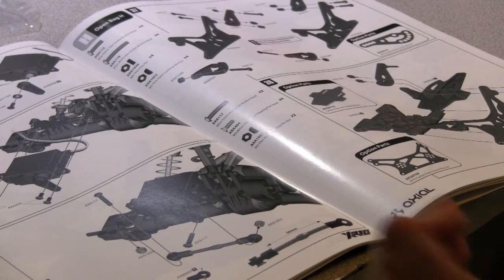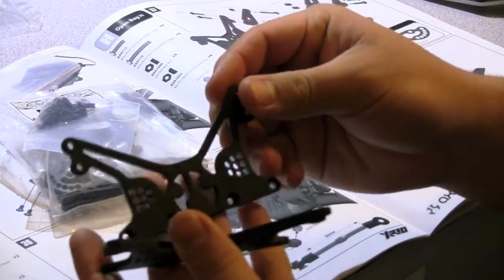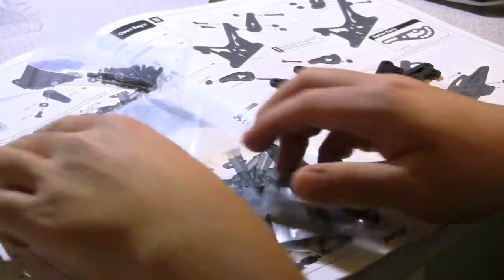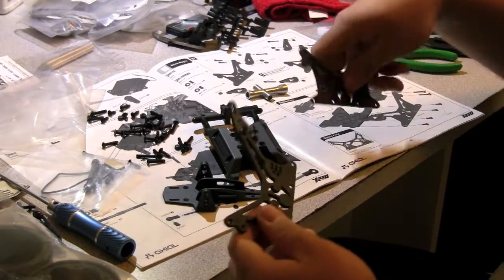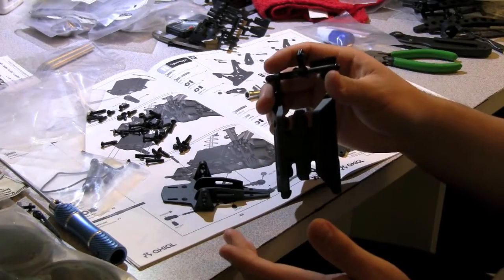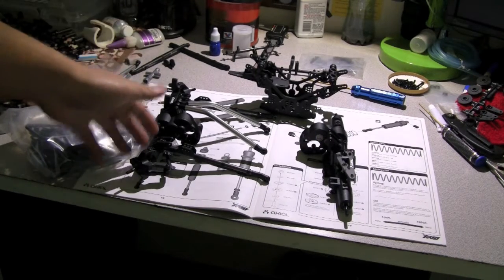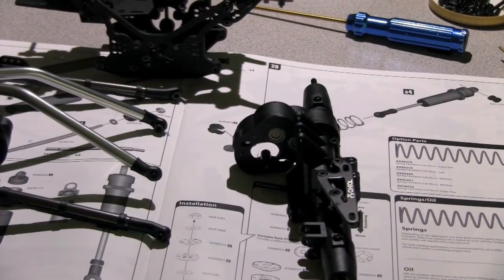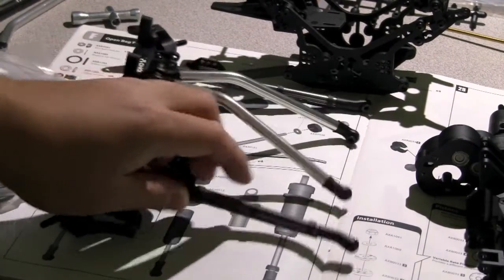XR-10 Build Series: Part 3-Chassis and Linkage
The XR-10 Build Series. 1 of the five.